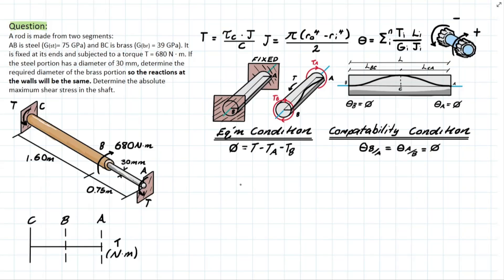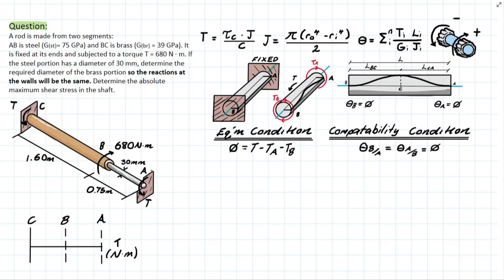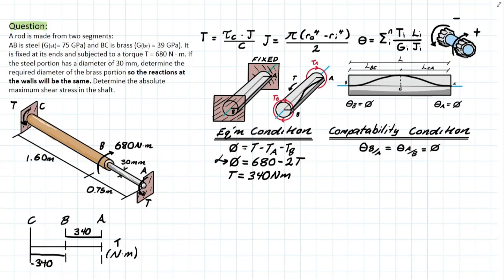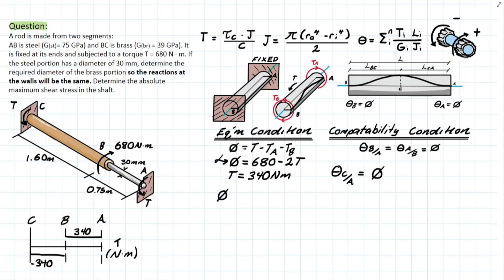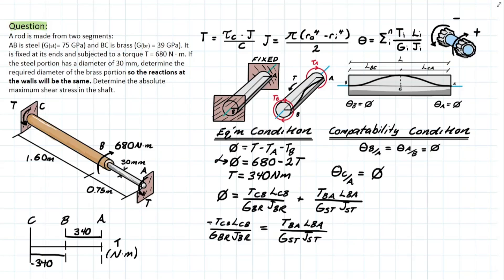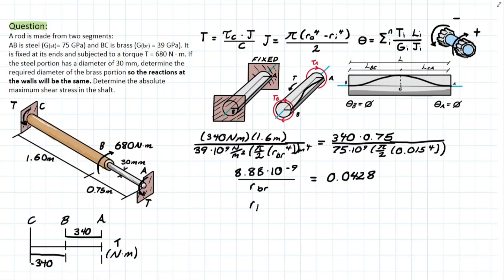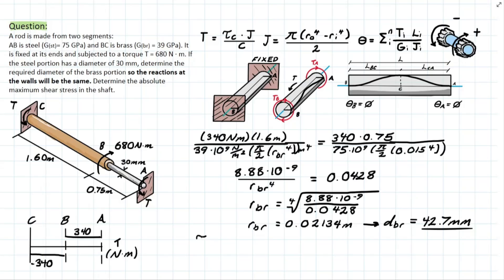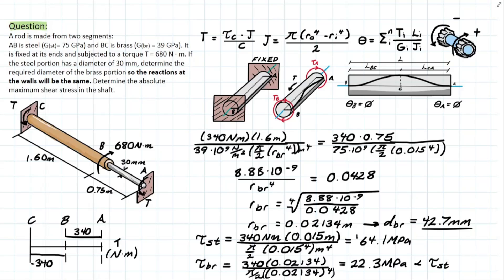Solving for Torque in Composite Indeterminate Shafts!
Problem *5-88, 5-89 A rod is made from two segments:
AB is steel (G(st)= 75 GPa) and BC is brass (G(br) = 39 GPa). It is fixed at its ends and subjected to a torque T = 680 N · m. If the steel portion has a diameter of 30 mm, determine the required diameter of the brass portion so the reactions at the walls will be the same. Determine the absolute maximum shear stress in the shaft.